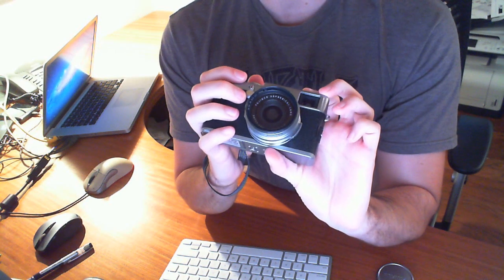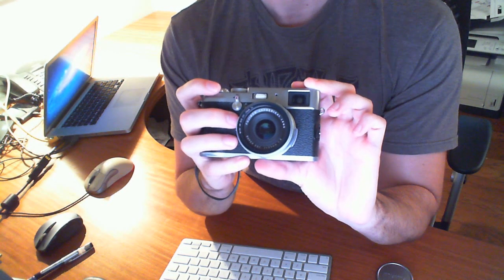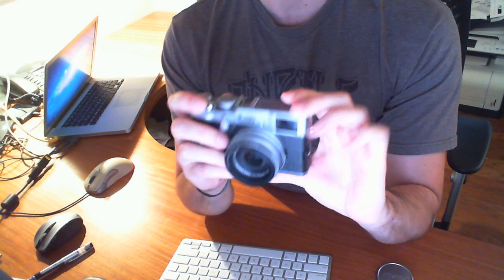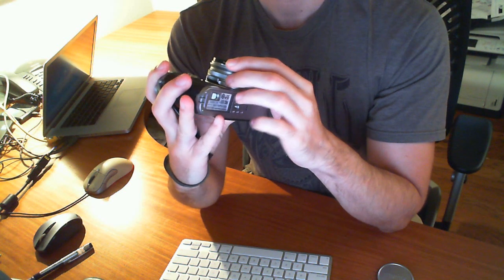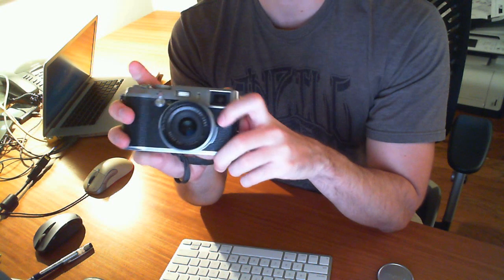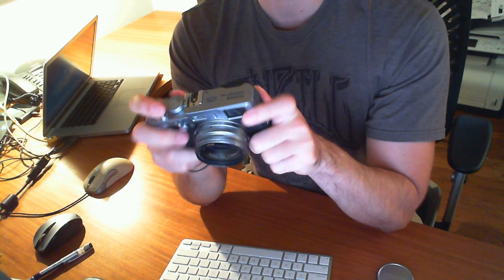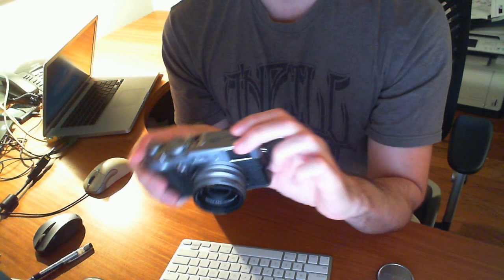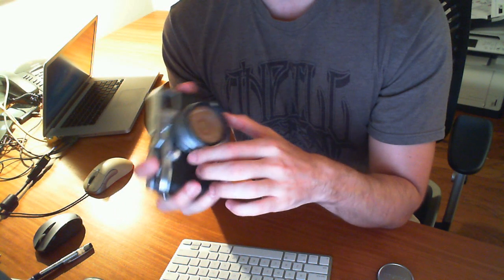Photography: Fuji X100 Update Firmware 1.11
-  Install it!, It improves focusing distance, menu speed, and most importantly on time.